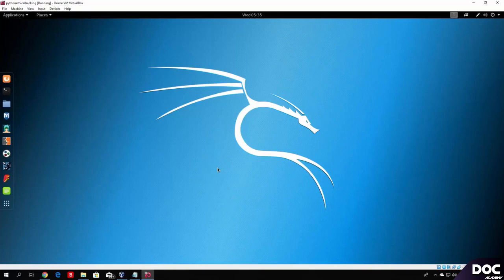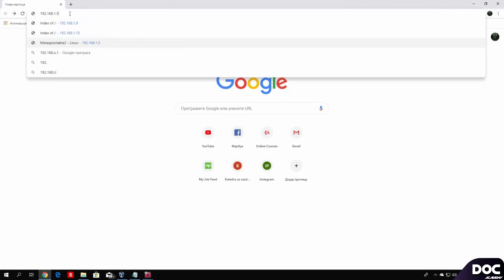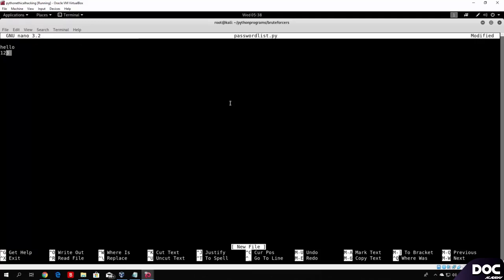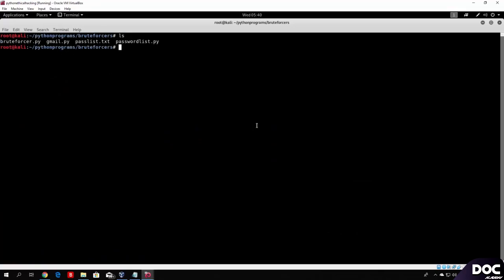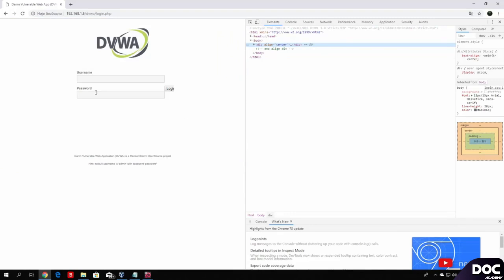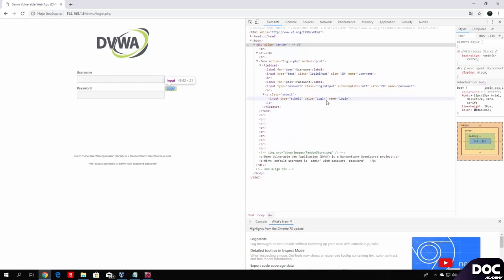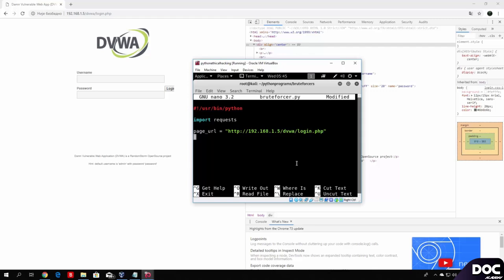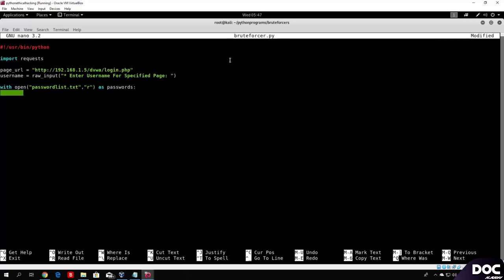Brute forcing any login page part 1